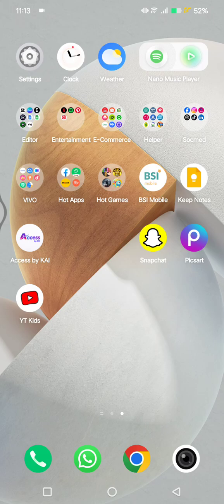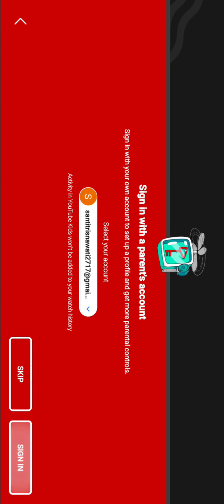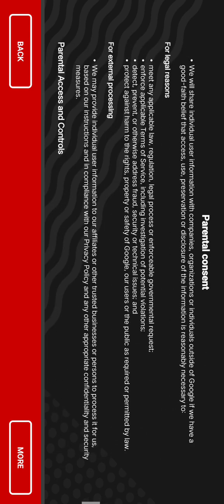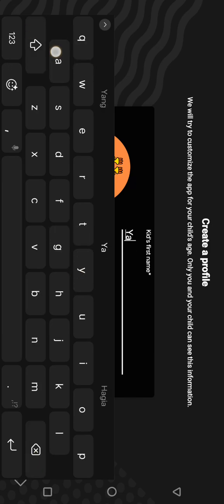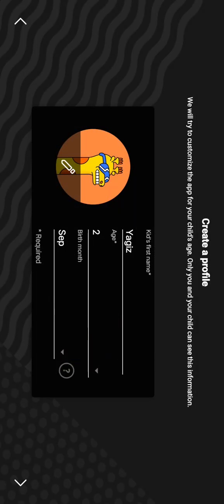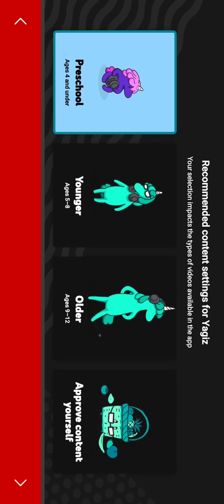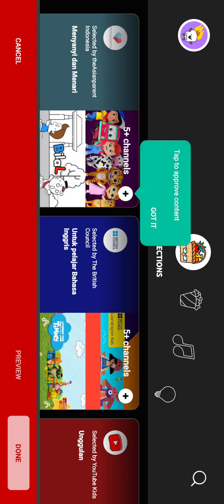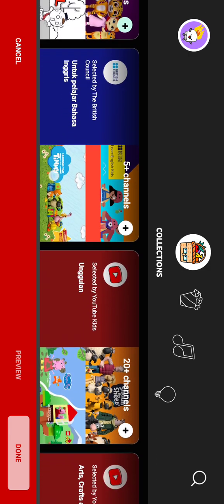~ Want to Protect Your Child on YouTube Kids? Here’s How to Set It Up!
**Video Description:**

Want to protect your child on YouTube Kids? Setting up parental controls is the key to creating a safe, enjoyable experience tailored just for them. In this tutorial, we'll guide you step-by-step on how to set up YouTube Kids with parental controls, helping you choose what content your child can watch and ensuring their online environment is secure and age-appropriate.

To get started, if you haven't already, download the YouTube Kids app from the Play Store or App Store. Once installed, open the app and follow our instructions to sign in with a parent account, read the parental consent information, and create a custom profile for your child. You'll be able to enter your child’s name and age, select a profile picture, and choose from various content settings based on their age group—like Preschool, Younger, or Older. If you'd like full control, you can even approve content yourself by selecting only the videos and channels you want them to access.

Using YouTube Kids with parental controls allows you to monitor what your child is exposed to, block unwanted content, and make online viewing a positive experience. It’s a perfect way to encourage safe browsing habits and peace of mind!